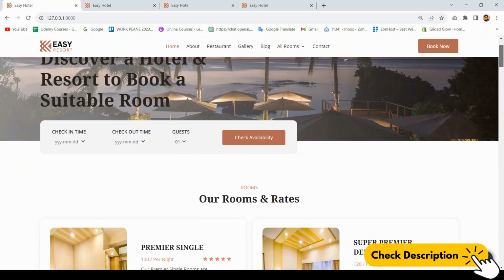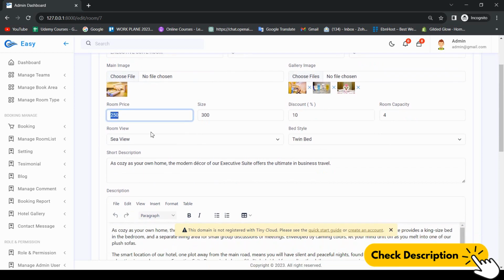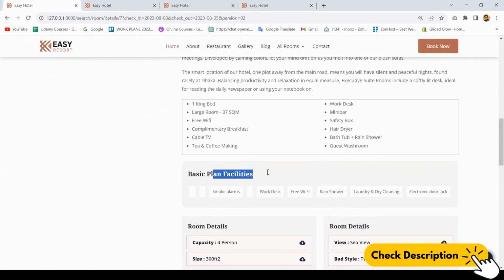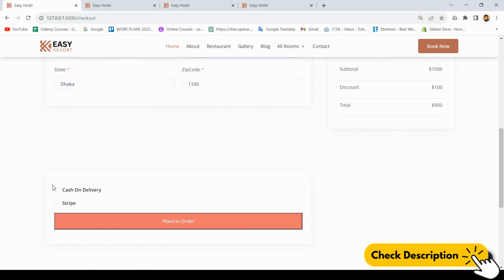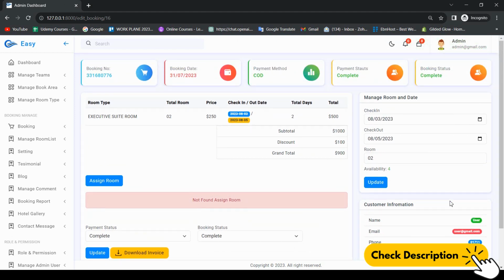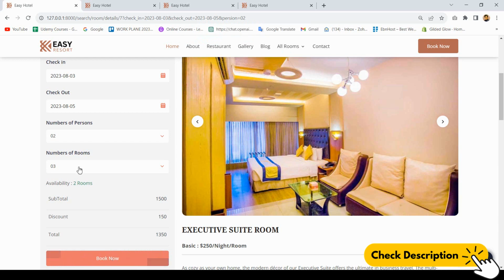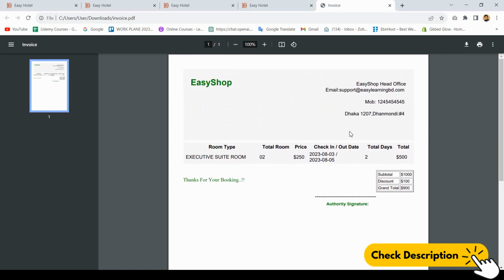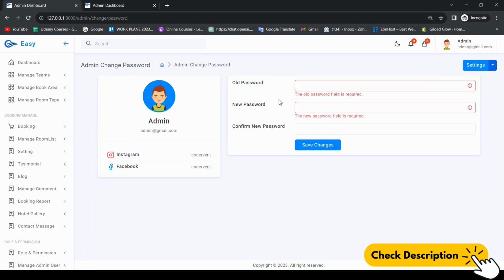Laravel 10 Complete Project | Build Complete Hotel Booking Reservation System A-Z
Laravel 10 Build Complete Hotel Booking Reservation System
In This Course, You Will Build Complete Hotel Booking and Reservation System with Laravel 10 And Build It From Scratch.
including Multiple Advance functionality, and you will build it from scratch. This is no throye base course. That will be a straight forward course You will build one complete real-world application.

👉Complete Advance Project With Laravel 10
👉Build Complete Hotel Booking Reservation System Project A-Z
👉User Role Management
👉Multi-Authentication as User-Admin
👉User Roles and Permission
👉Checkout Process without Shipping Package
👉Multiple Payment Method Like COD and Stripe
👉Manage Room Inventory
👉Manual Booking and Online Booking System
👉Booking Notification with Real Time
👉Manage Reservation Inventory
👉Import and Export From Excel File
👉Booking Report System
👉Advance Room Search Option
👉Online Booking reservation
👉Room Availability Management
👉Search Room Reservation by Date
👉Generate Booking Invoice in PDF
👉Custom Booking Mailing System
👉Multiple Image Upload System
👉Create Custom Pagination
👉Dynamic Email Configuration

👉 Who want their PHP skills to another level

Prerequisites
👉 You have to know basic PHP
👉 Basic HTML, CSS, Bootstrap
👉 Local Server : Xampp/Wampp/Mamp

👉Laravel 10 Build Complete Learning Management System A-Z
👉Laravel 10 Hotel Booking and Reservation Software
👉Laravel 10 - Build Real Estate Property Listing Project A-Z